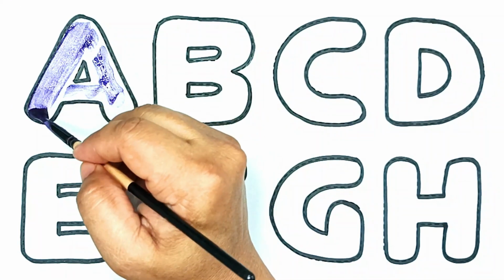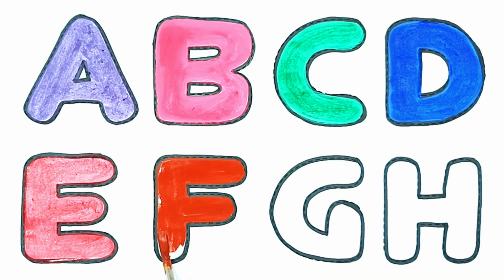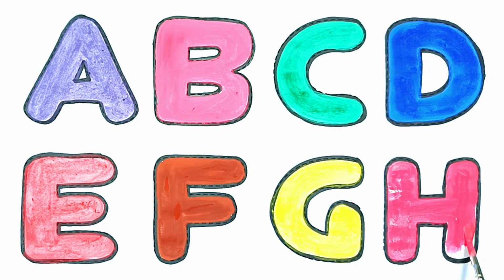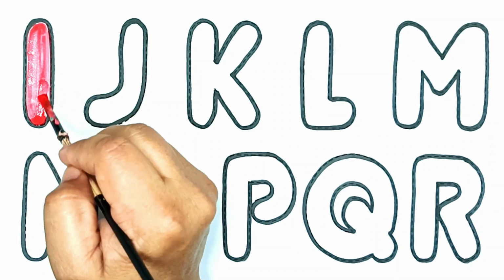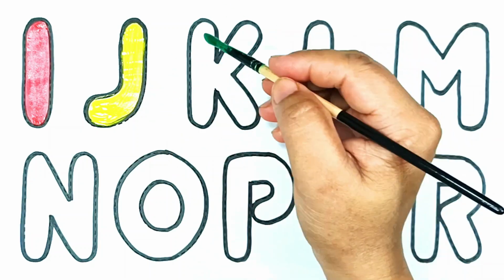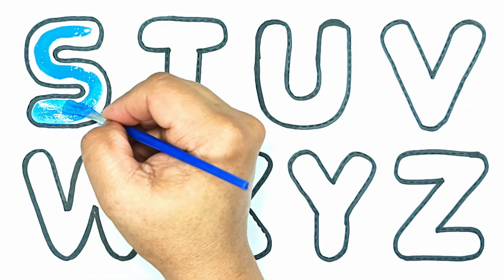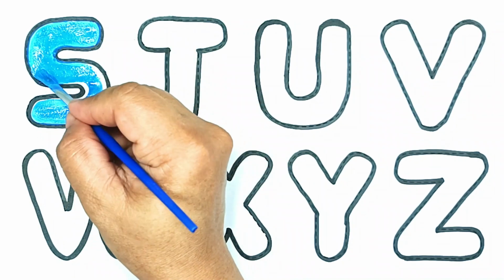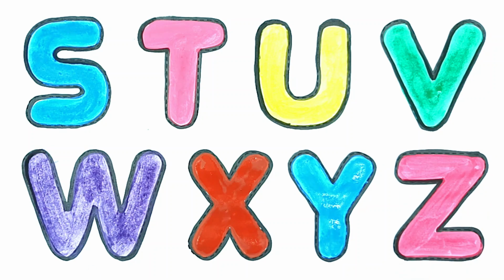Learn to Write Your ABCs! and Counting - Tracing & Coloring